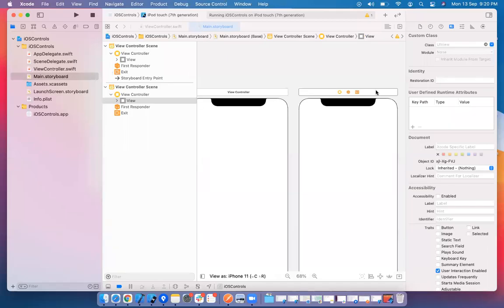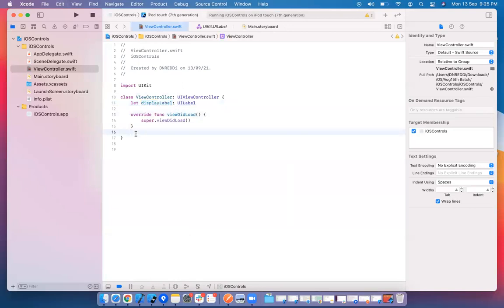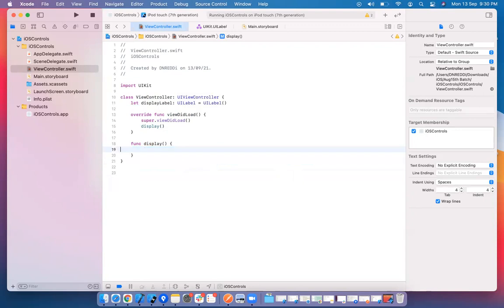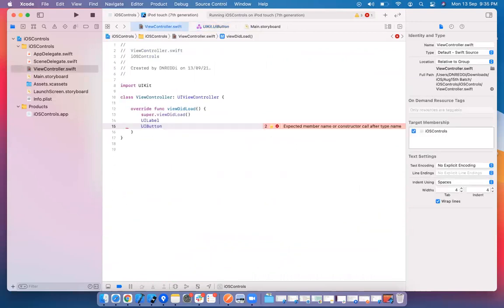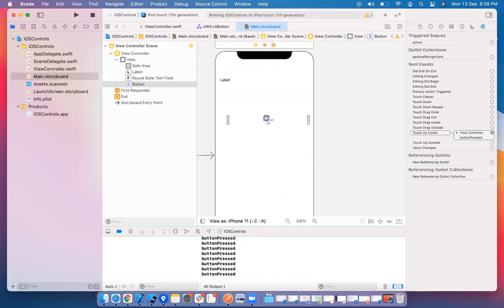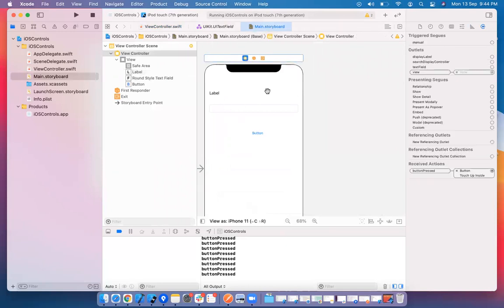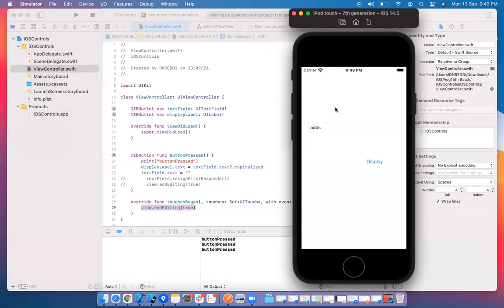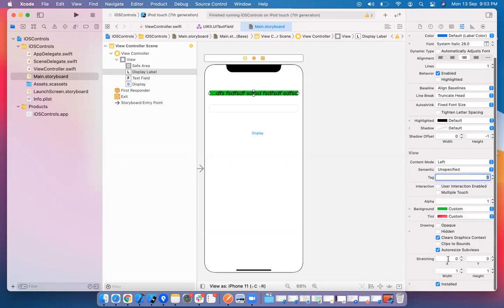+91-9742735256 | IBActions, IBOutlets and Active Controls and Passive Controls in iOS